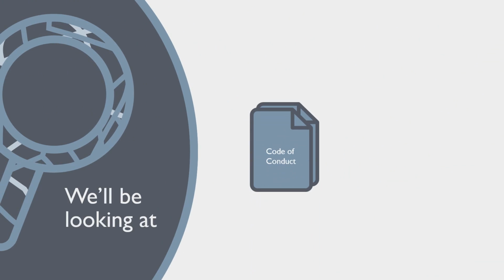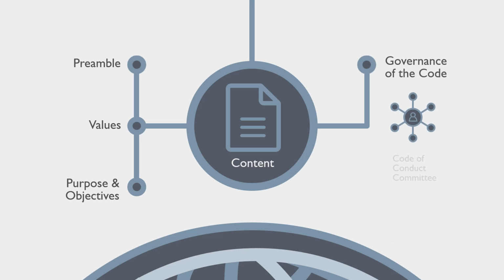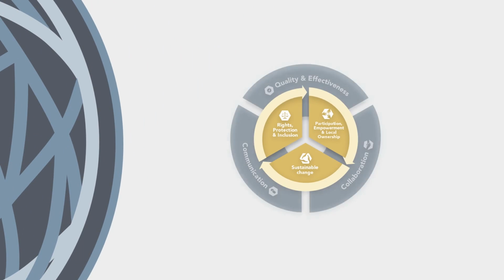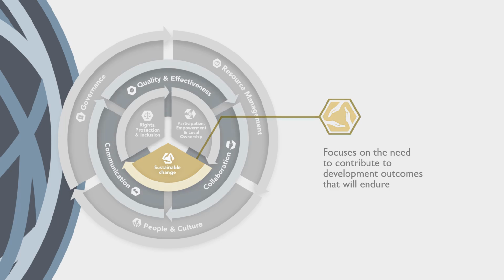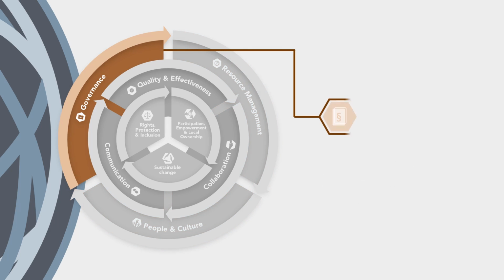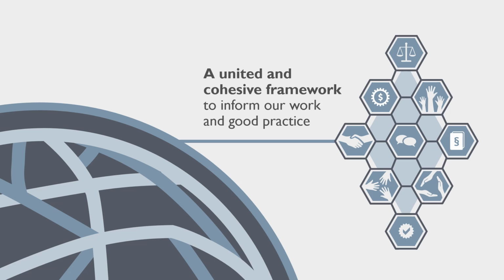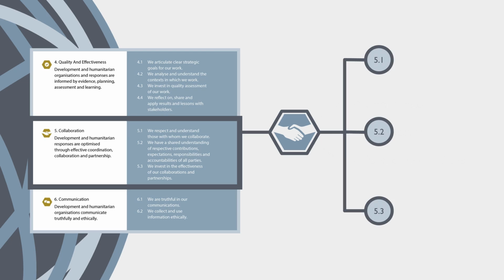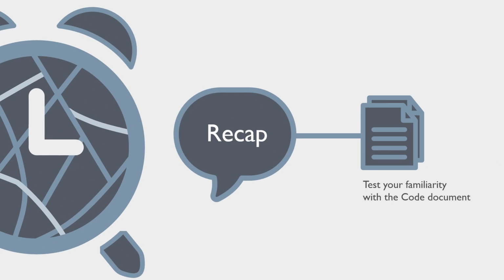Code of Conduct 2: Key elements of the Code